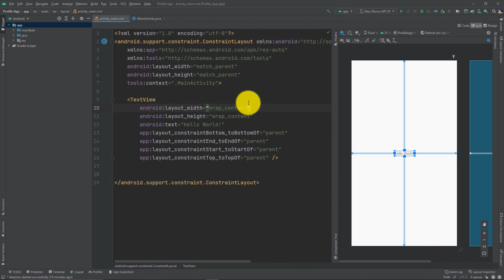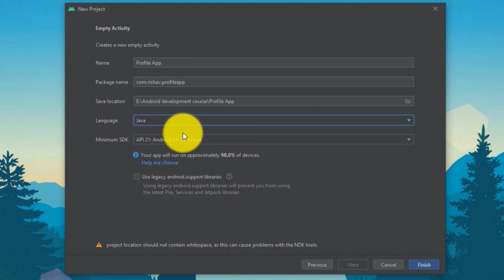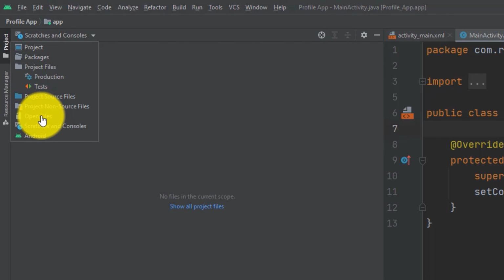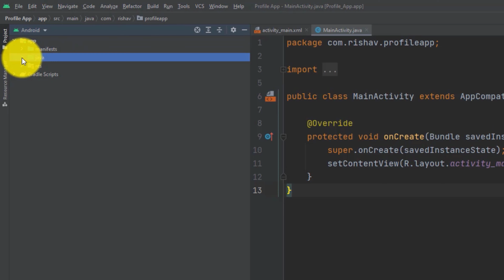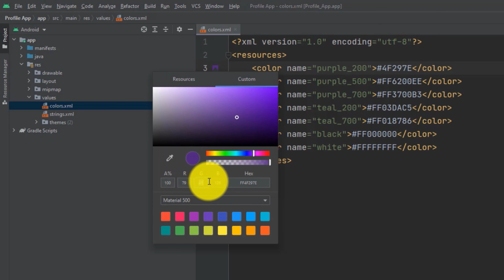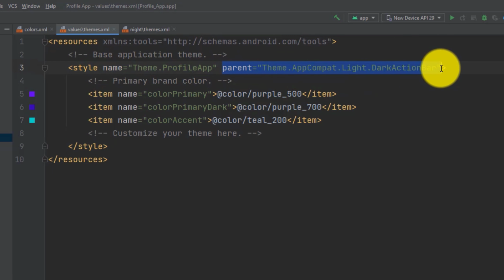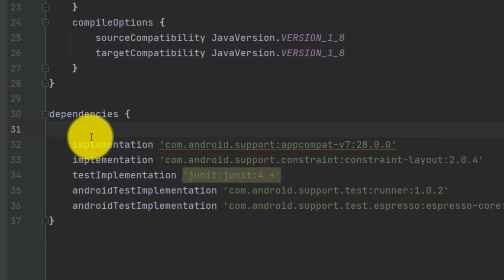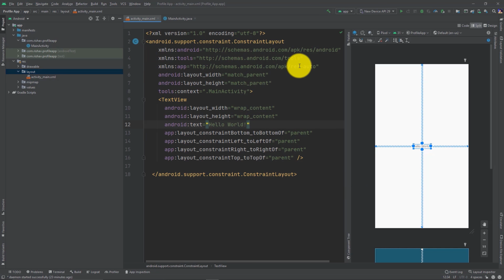Creating First Android Studio Project |Project Structure & Folders|Android Development Tutorial 2021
Android Development Course: Learning Project Structure & Folders and how things work in Android Studio.
Topics Discussed:
1. How to create a new Project.
2. Project Structure.
3. Java Code and how things Execute.
4. Gradel Build.